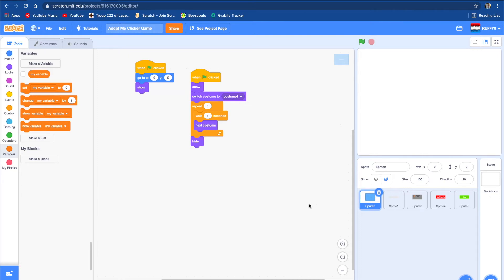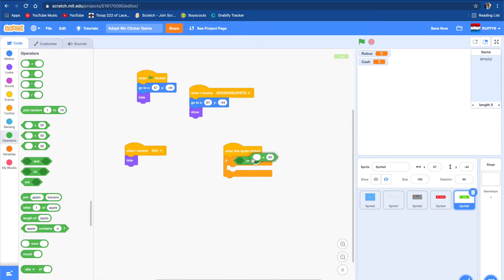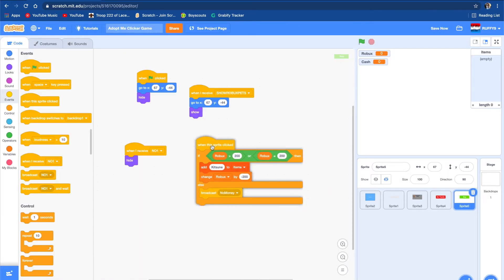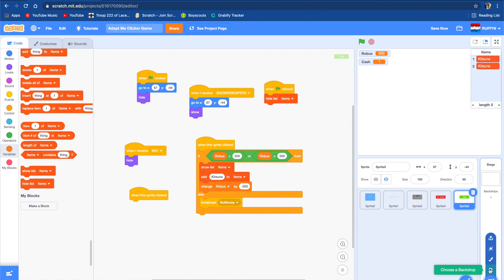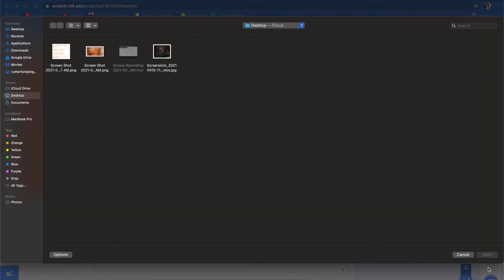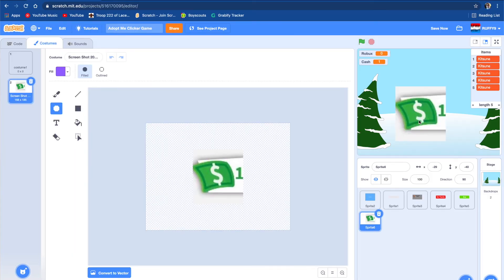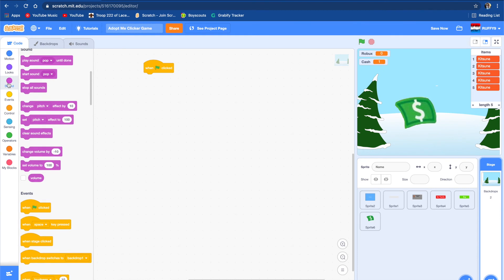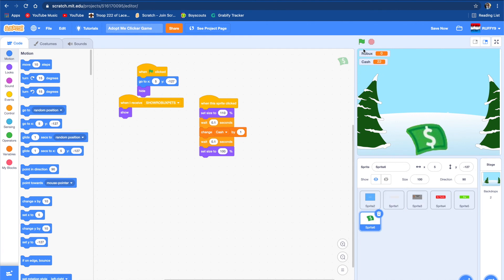How to make a Adopt Me Game on Scratch I Tutorial (Part 2)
This is how to make a adopt me game on scratch PART 2